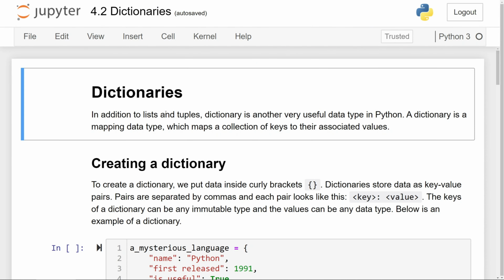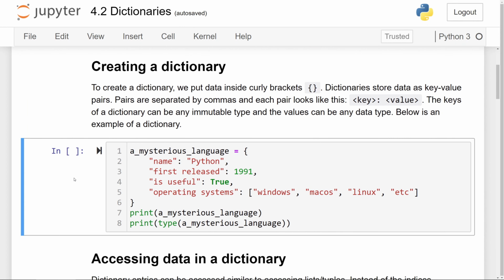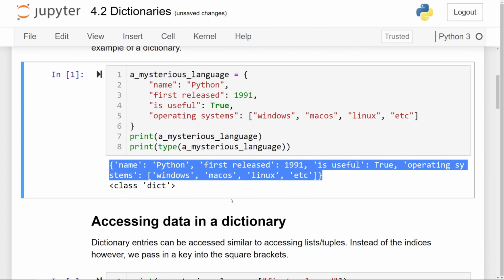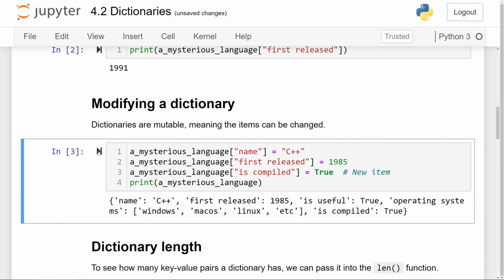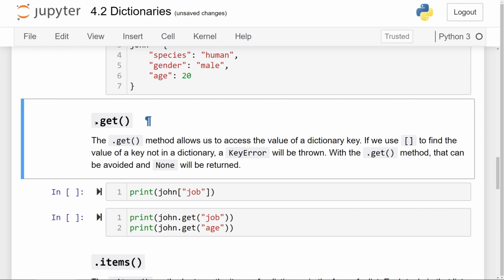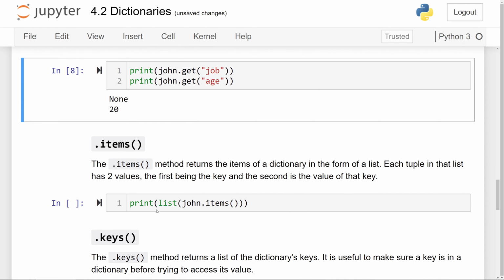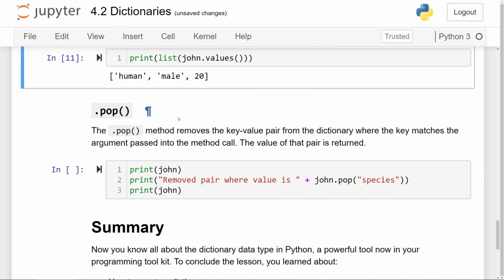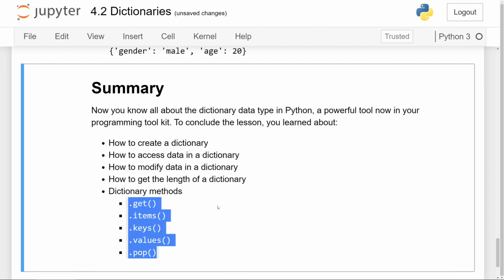Python Dictionaries - Python Fundamentals 4.2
Learn all about the dictionary data type in Python! We will explore how we can use dictionaries in Python to do all sorts of things!

⭐ Timeline ⭐
⌚ 0:00 Intro and overview
⌚ 0:56 Creating dictionaries
⌚ 2:49 Accessing dictionary values
⌚ 3:21 Modifying dictionary
⌚ 4:13 Dictionary length
⌚ 4:29 Dictionary methods
⌚ 4:53 .get() method
⌚ 6:15 .items() method
⌚ 6:52 .keys() and .values methods
⌚ 7:20 .pop() method
⌚ 8:06 Summary and outro